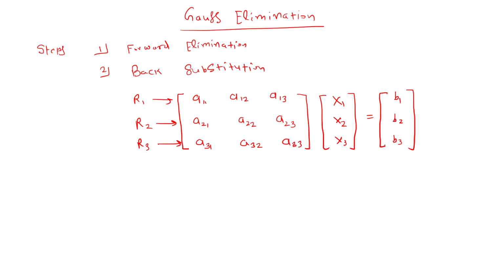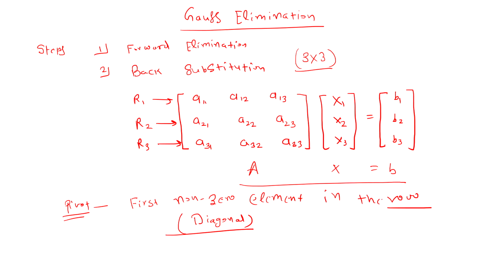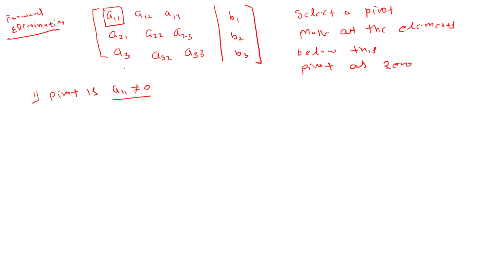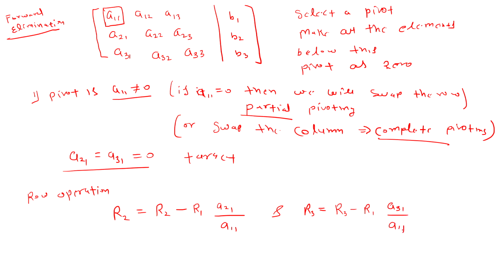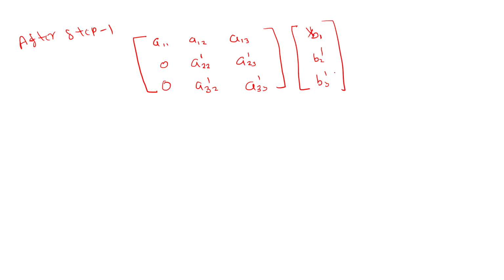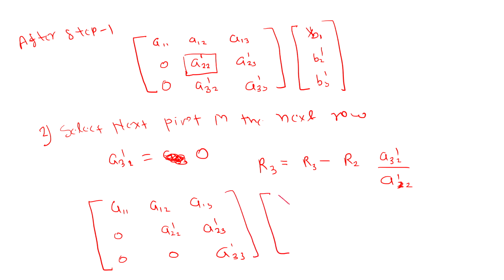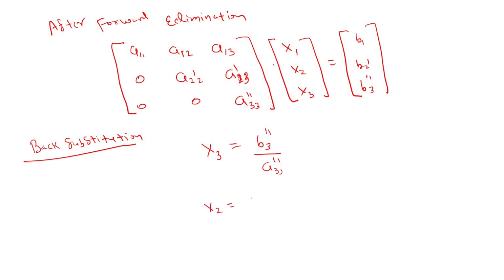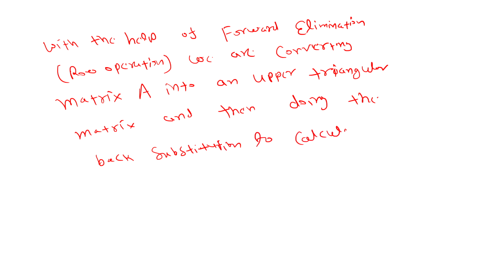Gauss Elimination Method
Gauss elimination method of system of linear equations